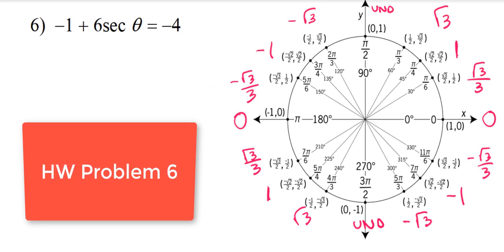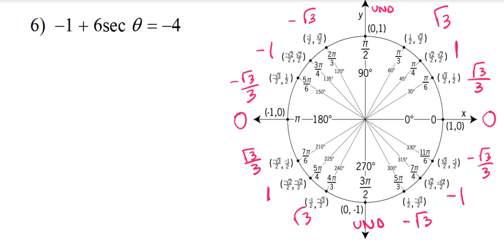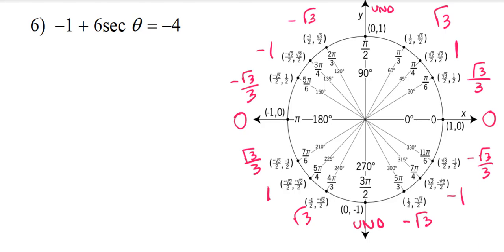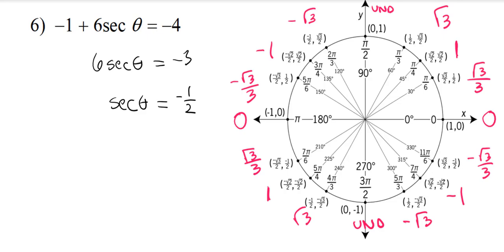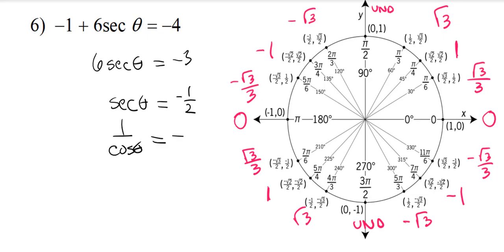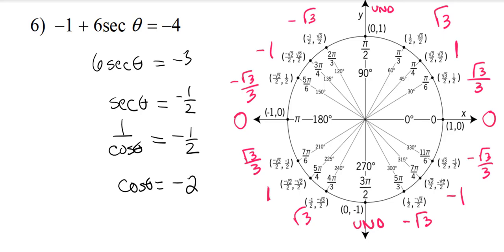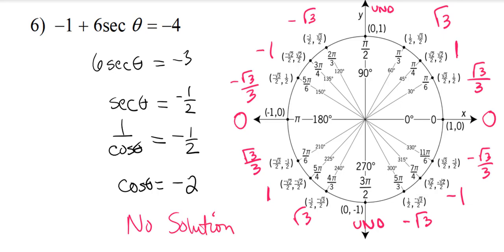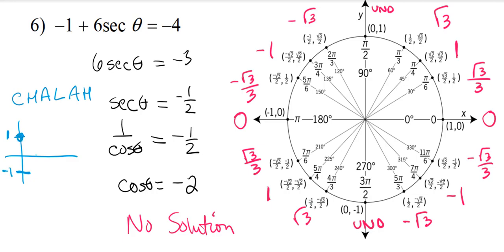Solving Trig Equations: No Solution Example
Solving trig equation with a "No Solution" answer